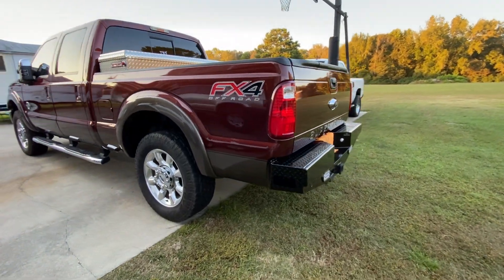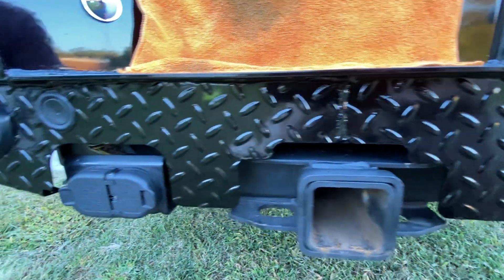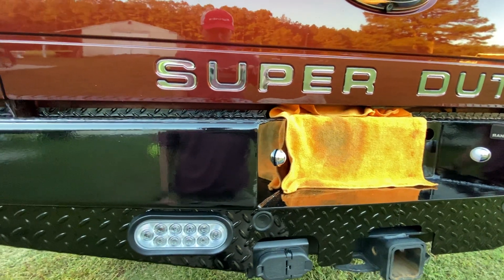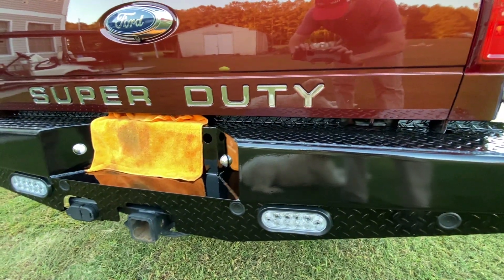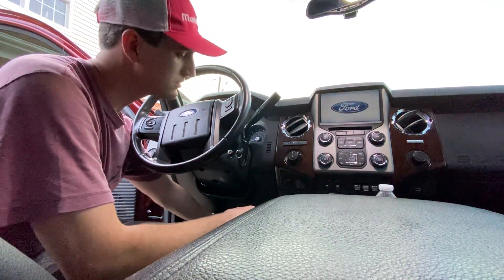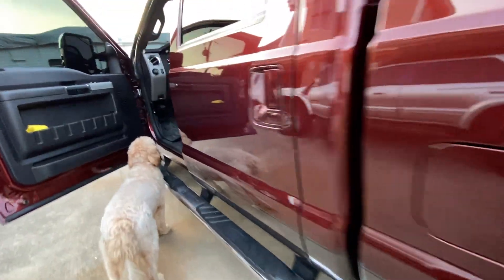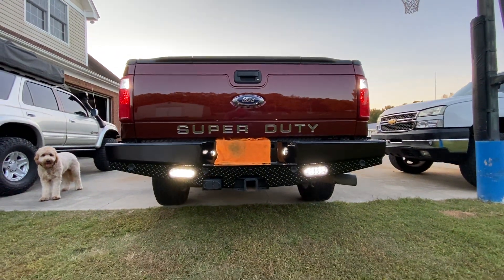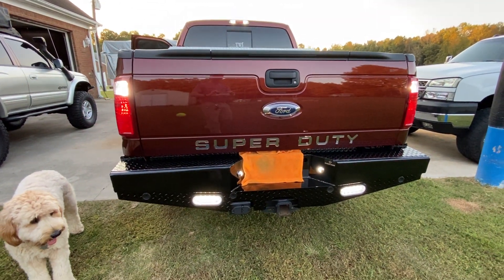Review on Ranch Hand Rear Bumper For 2015 Ford F-250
Ranch Hand Bumper
08-16 Ford F-250